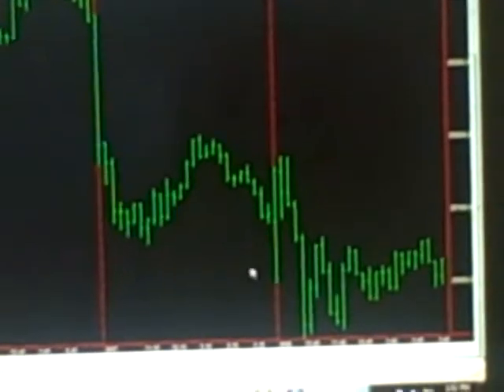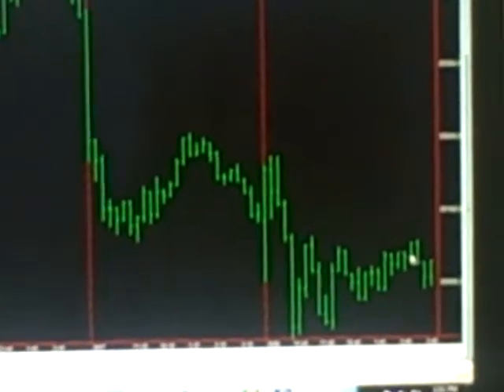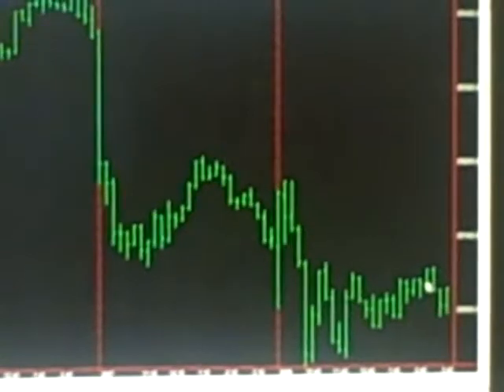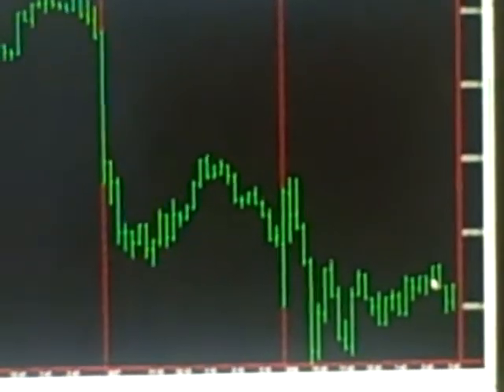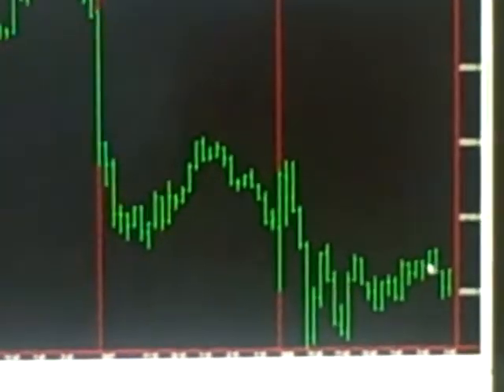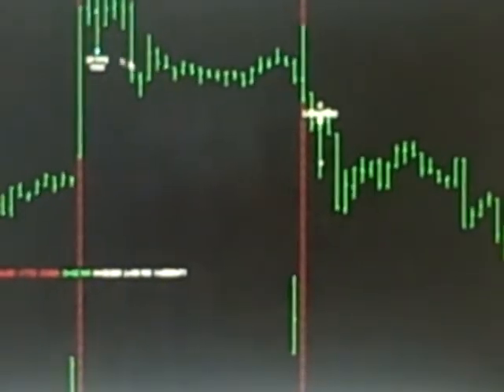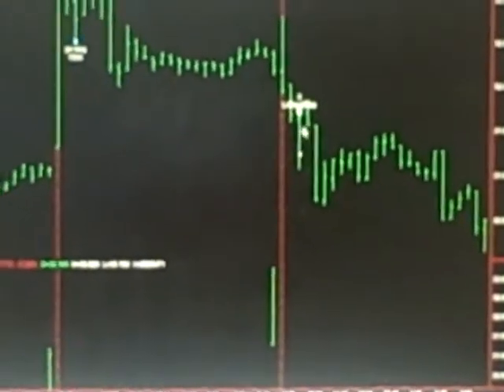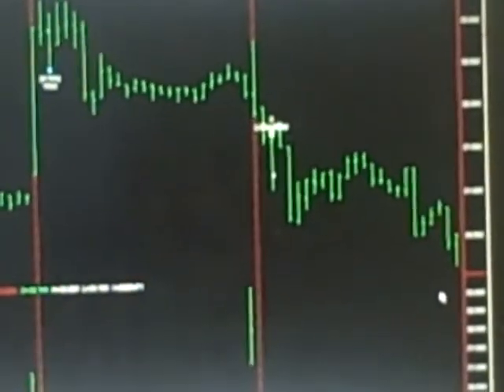Today Stock Market